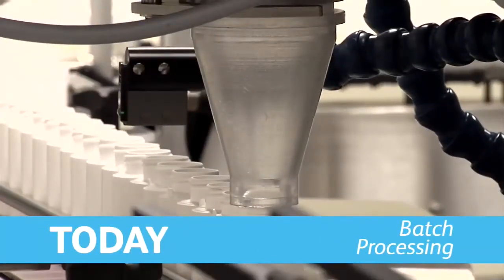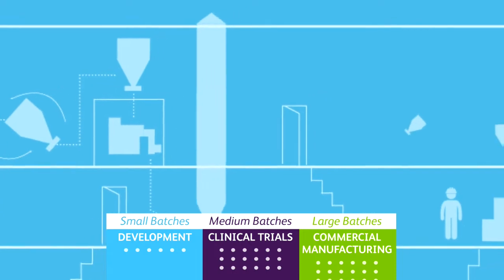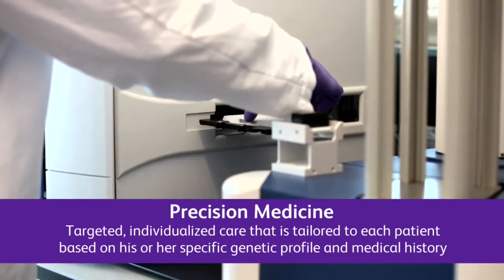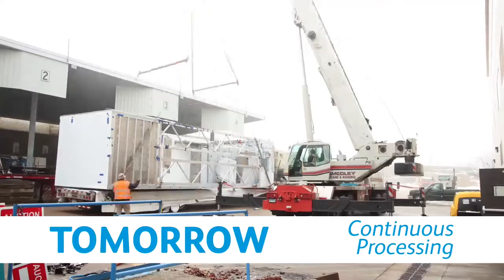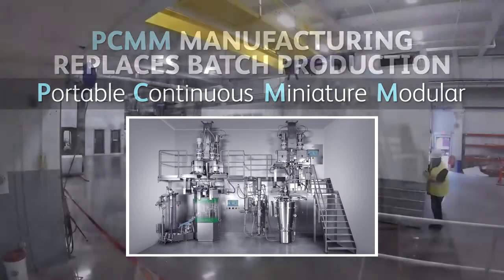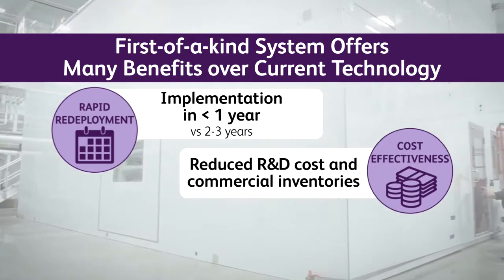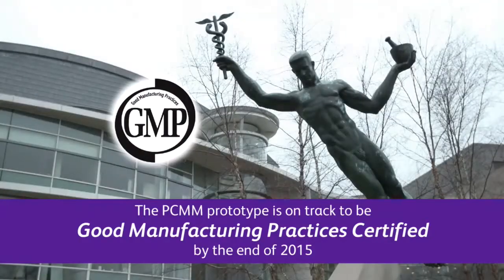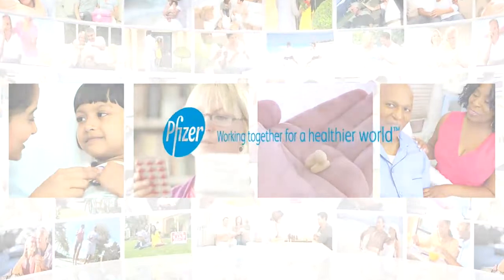How Can Big Pharma Get Drugs to Patients Quicker?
What if we could cut the time to assemble and deploy a manufacturing facility to less than one year?